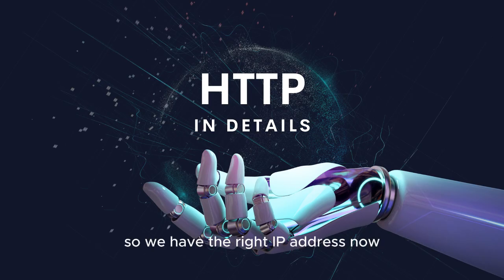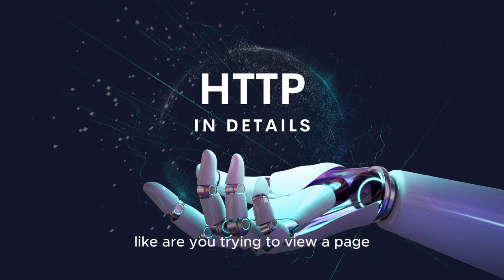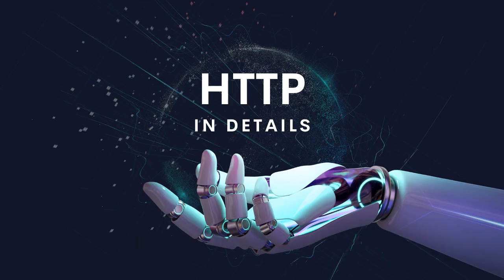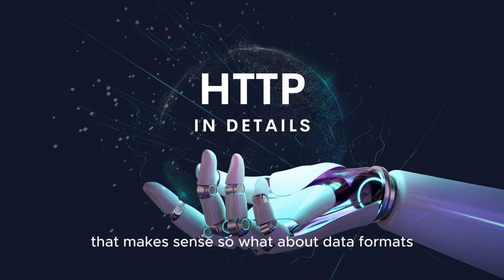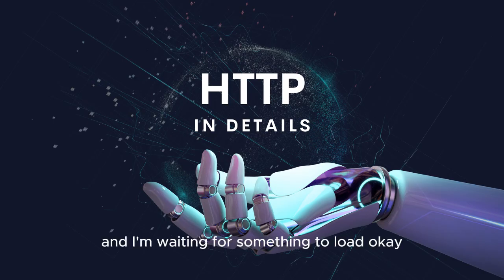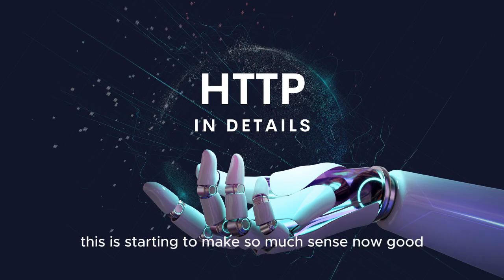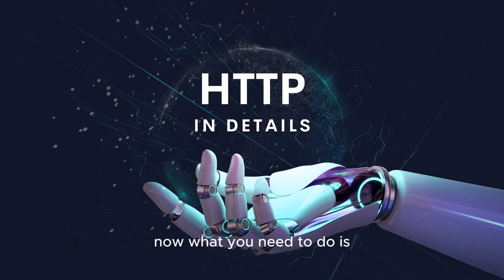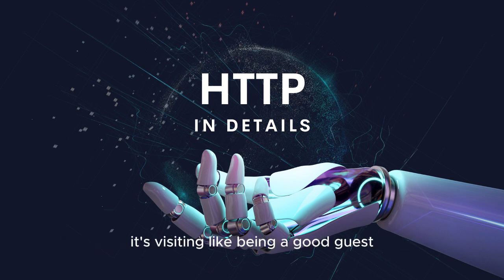HTTP Explained So Simply Your Grandma Could Host A Website | Web Protocols Made Easy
🌐 Ever wondered what happens when you click a link? In this laid-back podcast episode, we're breaking down HTTP - the invisible backbone of the internet - in a way that actually makes sense. No technical jargon, just pure, simple explanations that'll make you feel like a web genius.
In this episode, we cover:

The story behind HTTP and why it matters
What really happens when you type a URL
HTTP vs HTTPS (and why you should care)
Common response codes decoded (yep, the famous 404!)
Real-world examples that'll stick in your mind
Future of the web with HTTP/3

Perfect for developers, tech enthusiasts, or anyone curious about how the internet actually works. Grab your favorite drink, get comfortable, and let's demystify the web together!